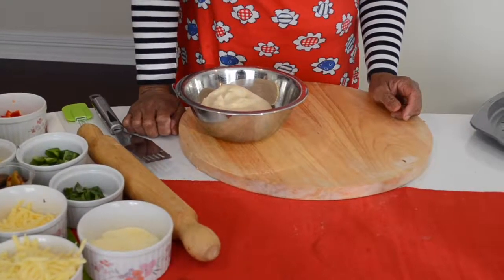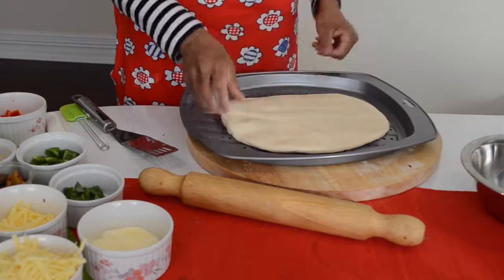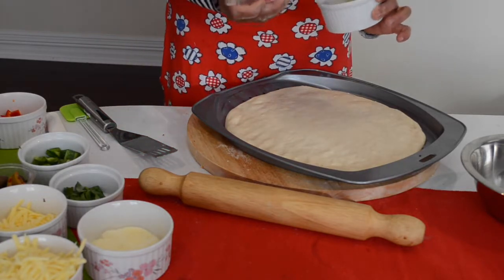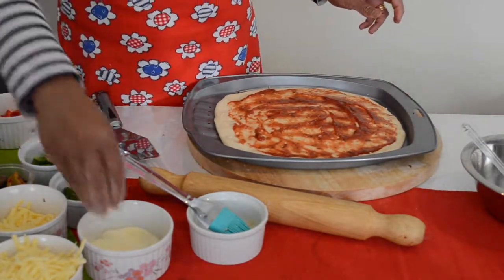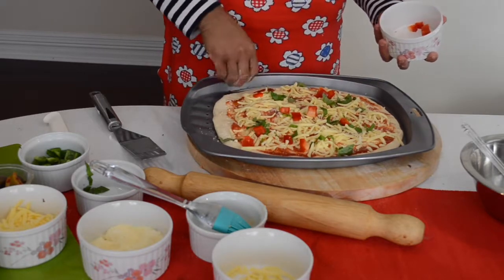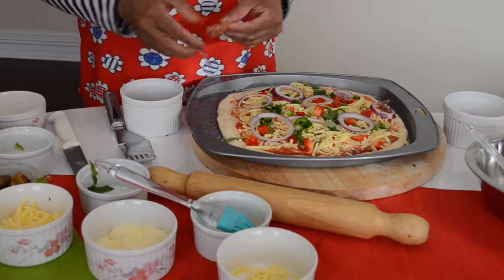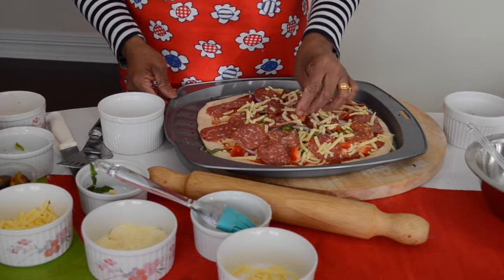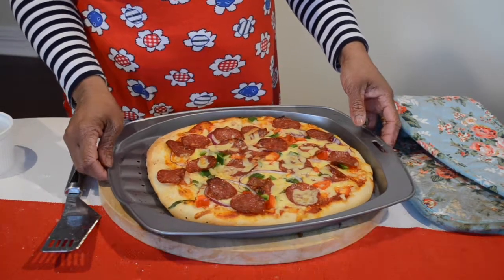The secret to making pepperoni pizza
Dietary allergic warning: flour used has a higher content of gluten